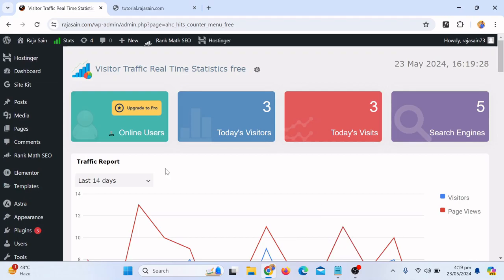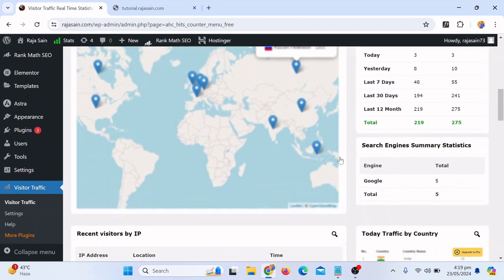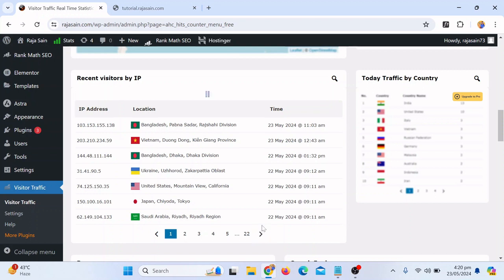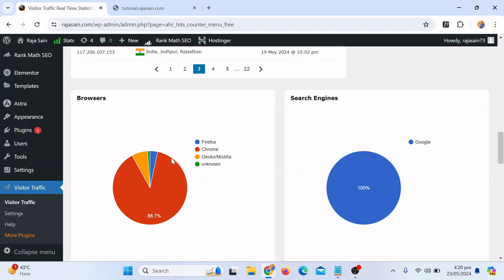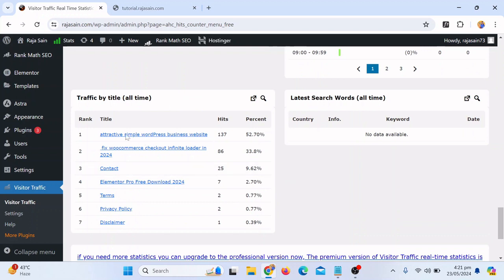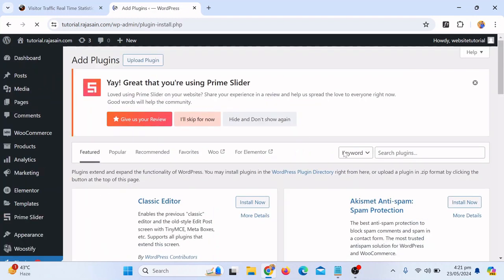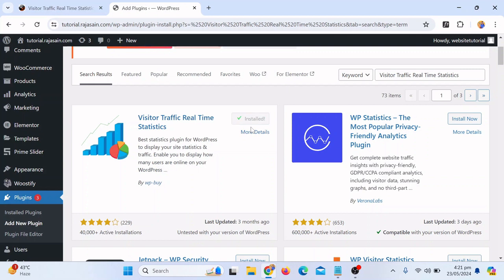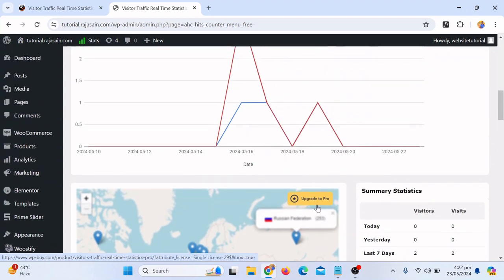Track WordPress Website Traffic and Understanding Visitor Behavior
In this video, we'll explore how to track and analyze WordPress website traffic using a powerful plugin. Learn how to understand visitor behavior, track user engagement, and optimize your website based on valuable insights. Whether you're a beginner or an experienced website owner, this tutorial will help you make informed decisions to improve your online presence.